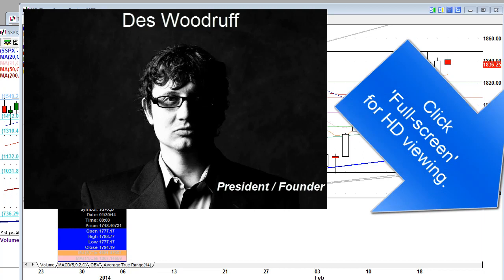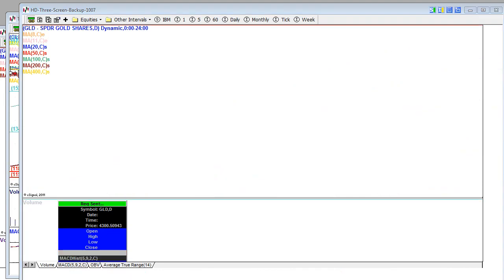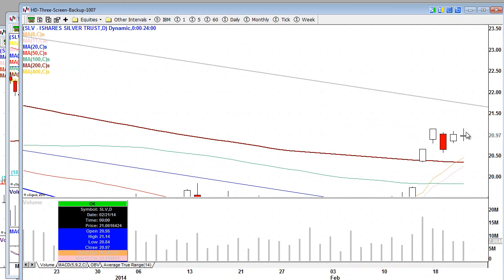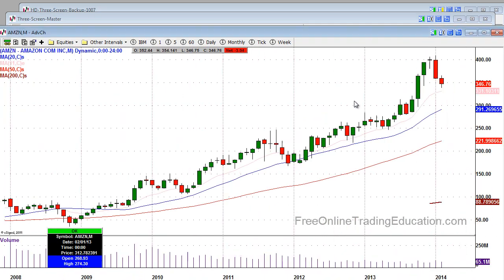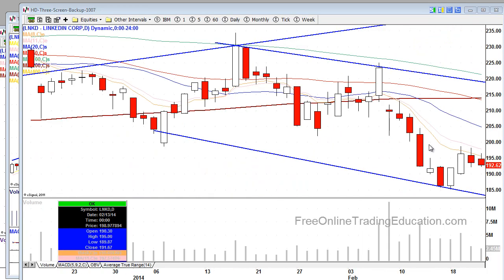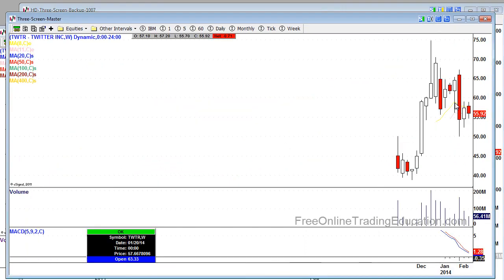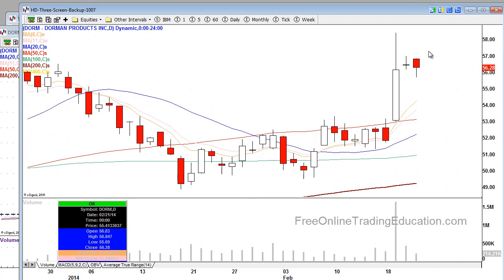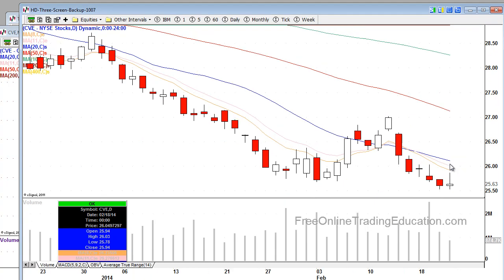2.23.14 Weekend Edition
WEEKEND:  Wall Street poised to go higher, but tech stocks setup to drop.